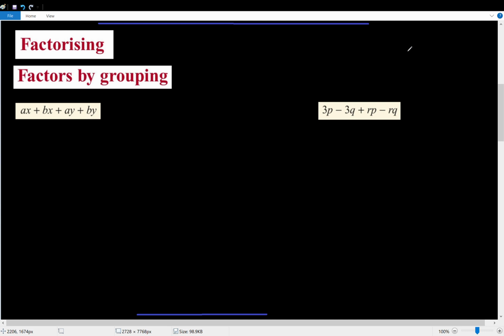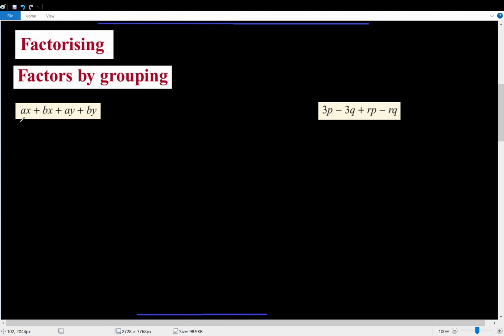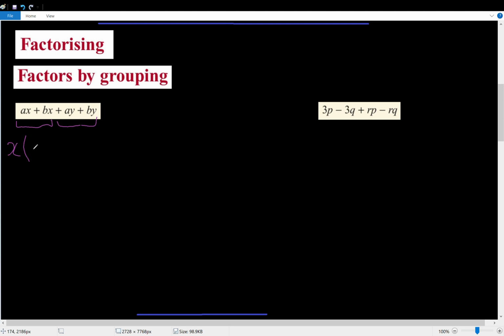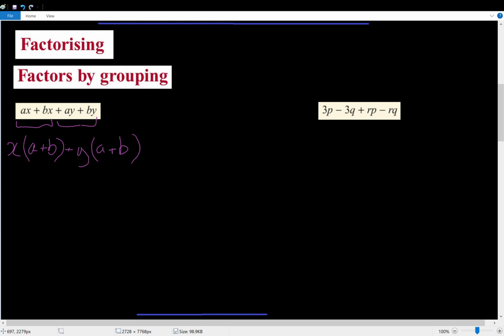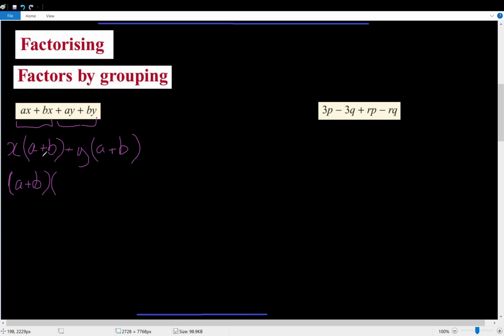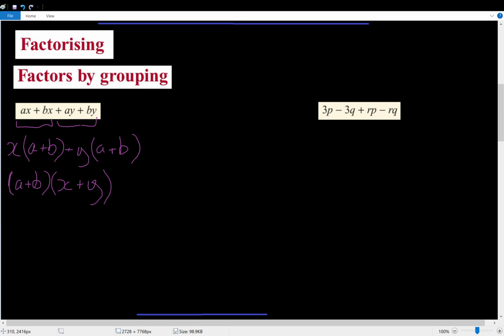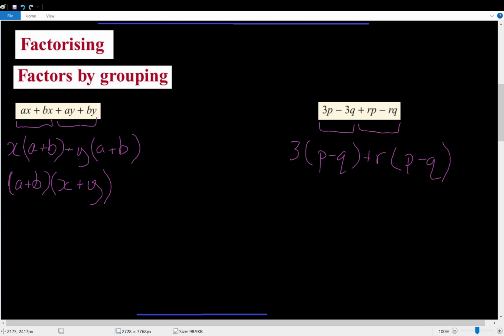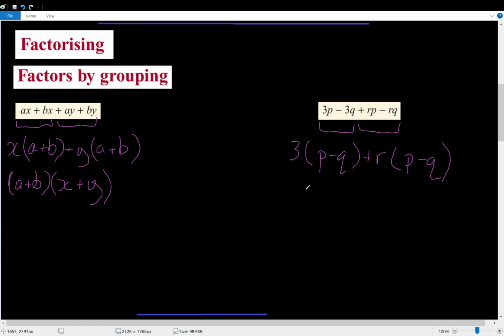Explanation - Factorising (Factors by Grouping)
A brief explanation of factorising by grouping.